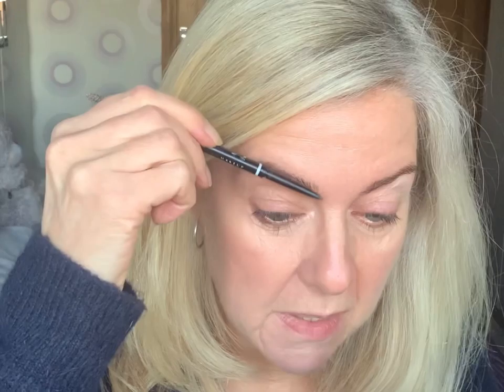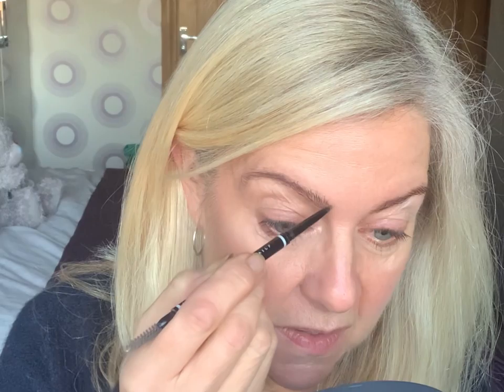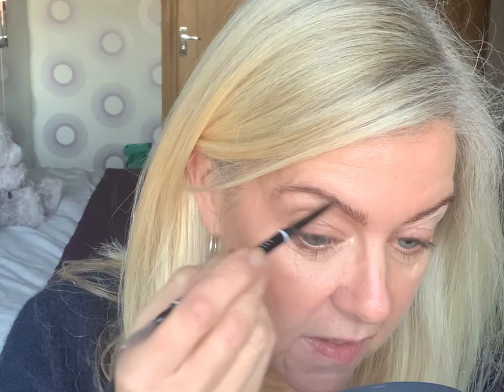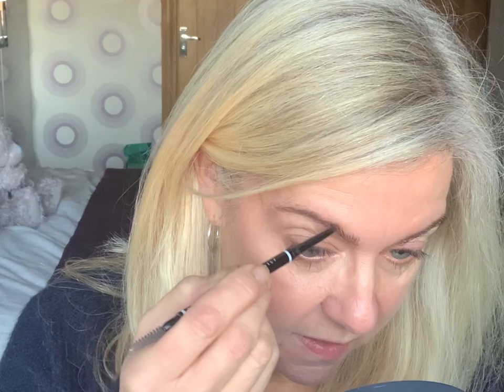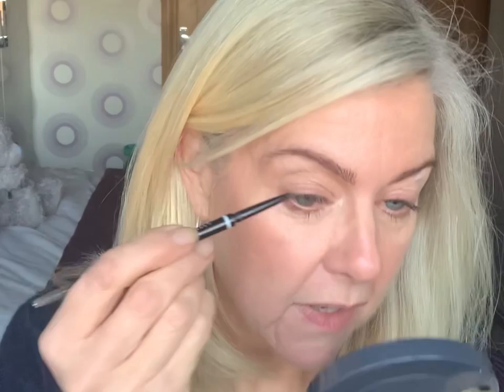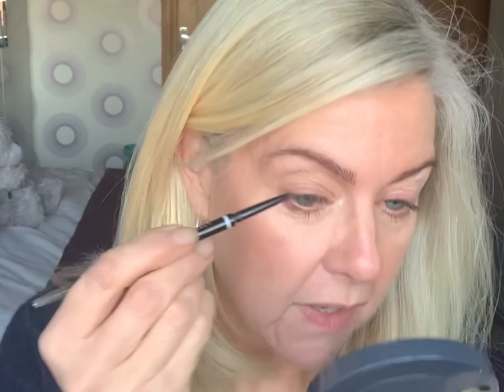Quick 10 min full daytime look with 7 products!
It’s easy to create a quick makeup routine for everyday with just a few products- declutter and spend the time you save doing something else whilst you look FABULOUS xx

Products:
Lisa Armstrong for Avon All About The Base Priming Moisturiser, Cheat the Heat Bronzer, Miraculous Volume Mascara, Lipliner in Clare, Lipstick in Clarey
The Body Shop Highlighting Dome No.2
Ayu Makeup Instant Under Eye Concealer
Nyx Micro Brow Pencil in Medium Brown